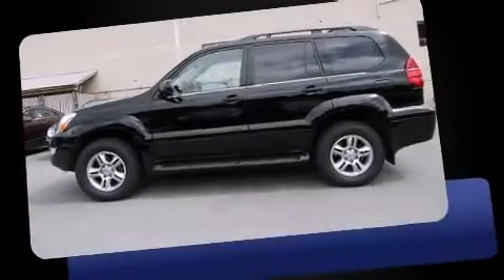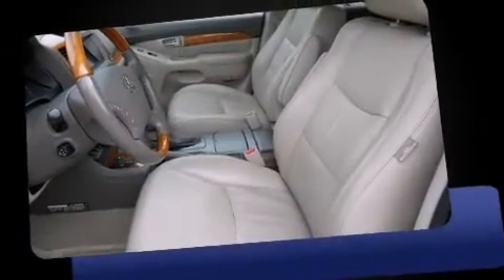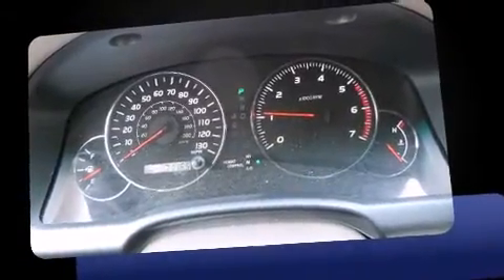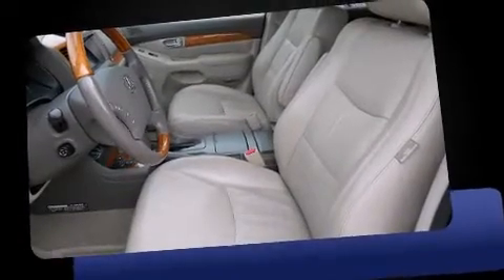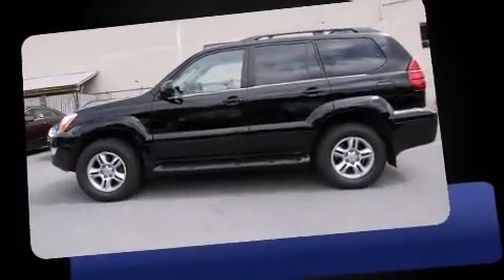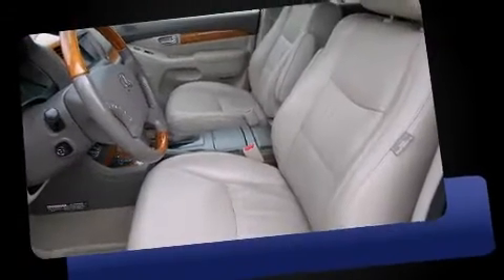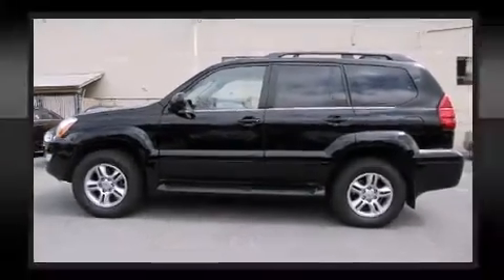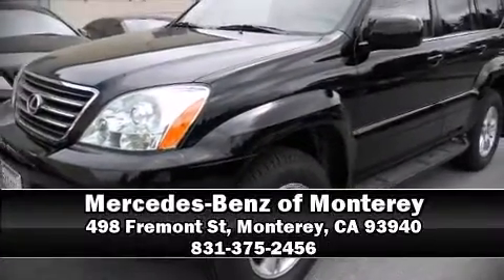2004 Lexus GX 470 in Monterey, CA 93940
The 2004 Lexus GX 470. It features four-wheel drive capabilities, a durable automatic transmission, and a powerful 8 cylinder engine. Top features include leather upholstery, heated seats, front dual-zone air conditioning, fully automatic headlights, illuminated running boards, telescoping steering wheel, power moon roof, and cruise control. Lexus also prioritized safety and security with features such as: dual front impact airbags, front SIDE impact airbags, traction control, a panic alarm, and 4 wheel disc brakes with ABS. Safety and maximum capability are assured via self leveling rear suspension, which maintains optimal driving geometry. A test drive is waiting for you.